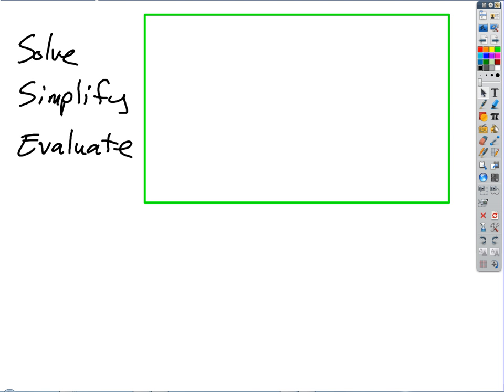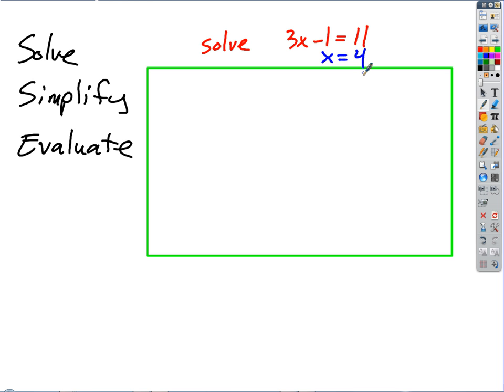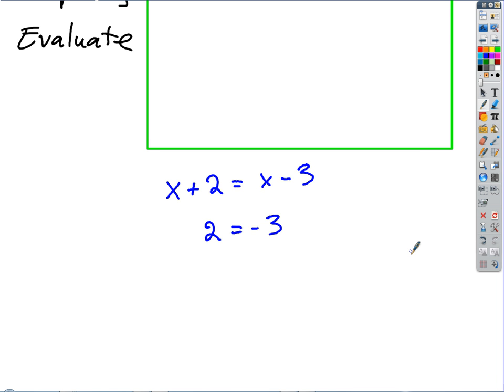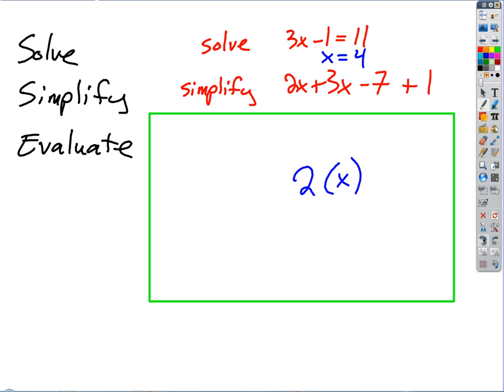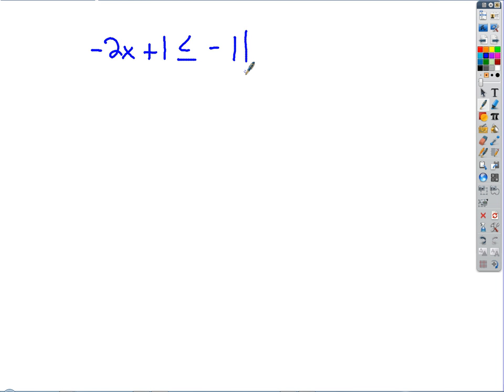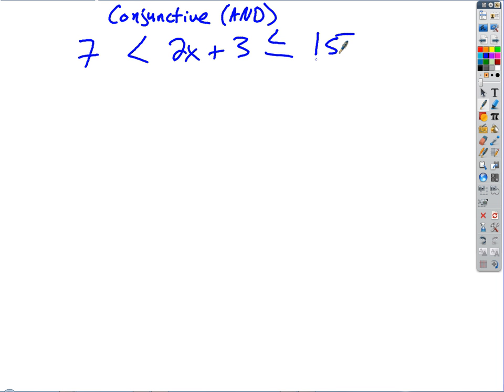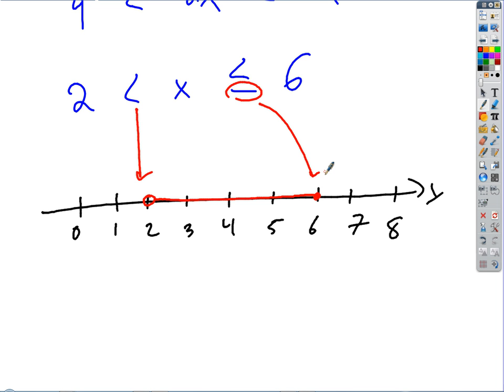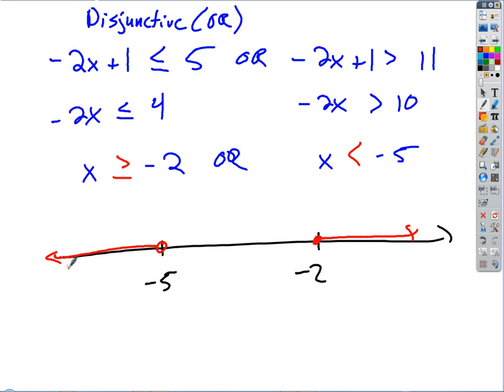2013 09 19 alg2+